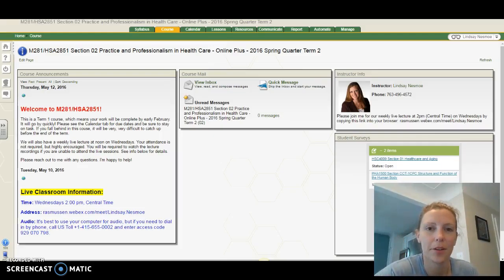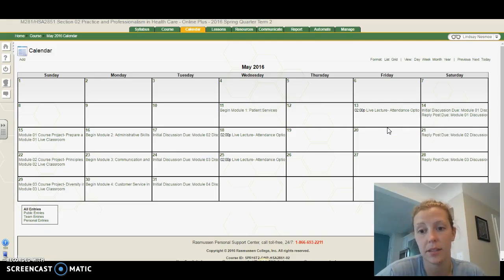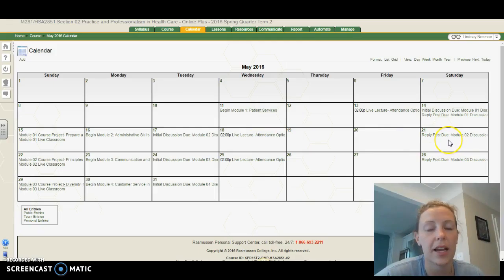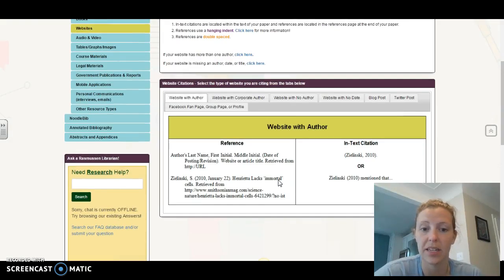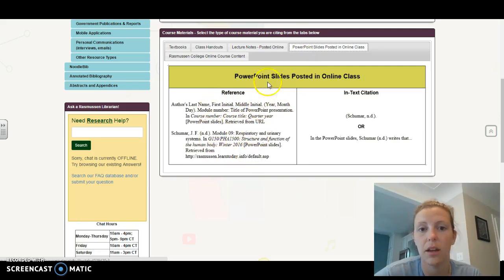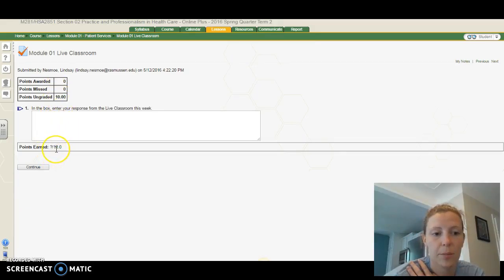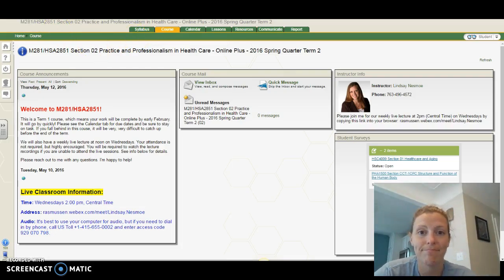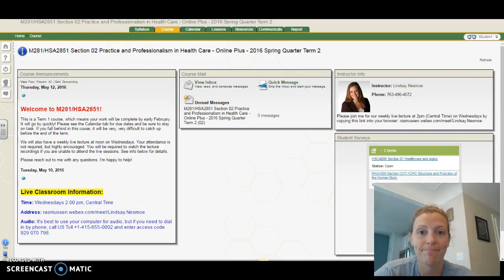M281 Welcome Spring T2 2016